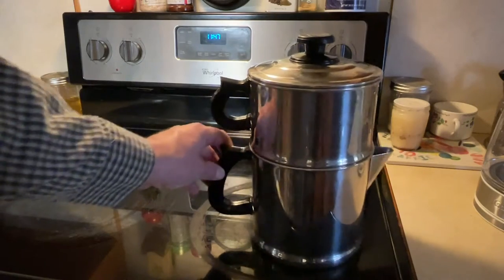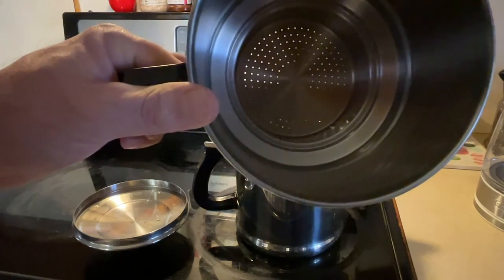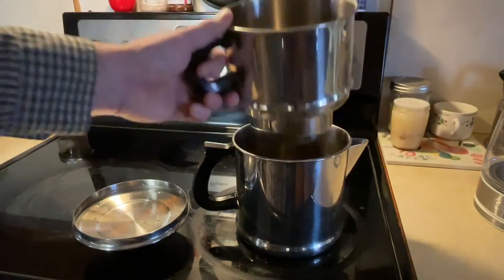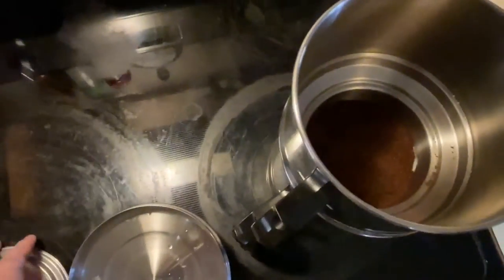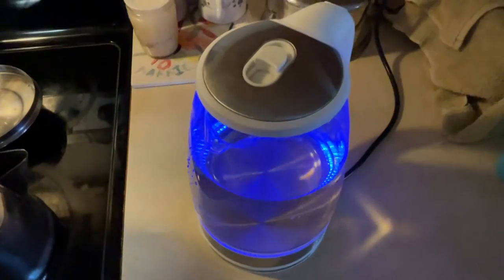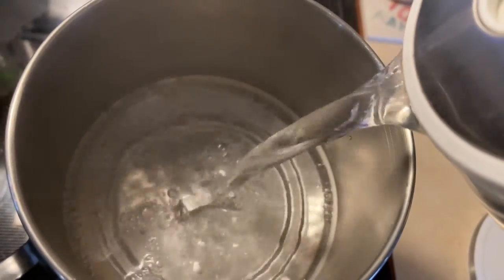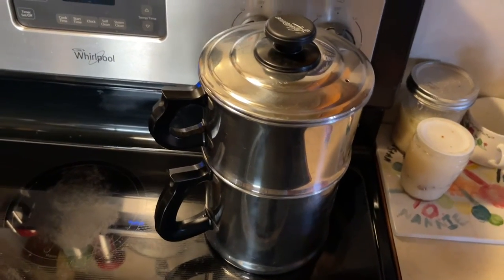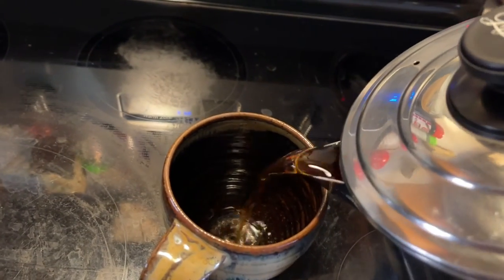How I Make Dripolator Drip Coffee fff#19 v87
How we make drip coffee. I DO NOT USE AN ALUMINUM POT, I USE STAINLESS STEEL.

Here at Metcalf Mills our goal is the preservation and education of the grain milling process. and also to help provide a service that makes good, healthy, fresh milled products more available to individuals and communities.